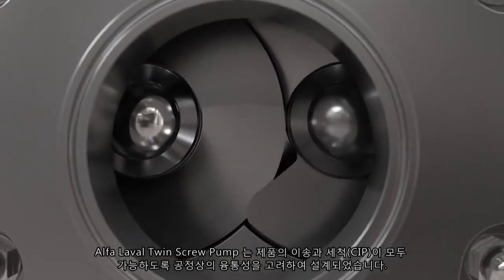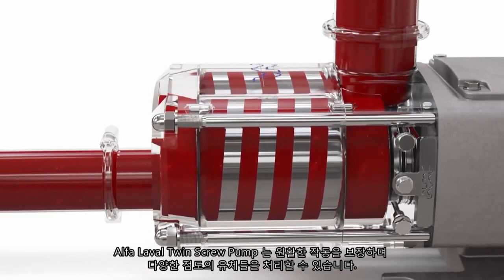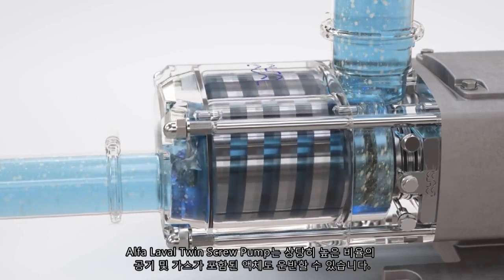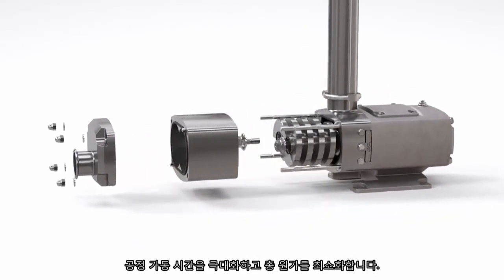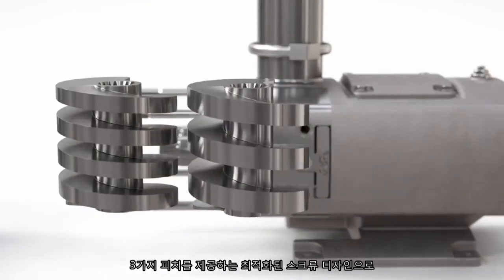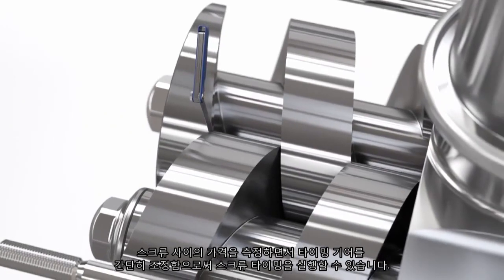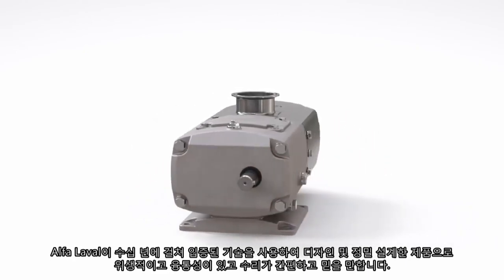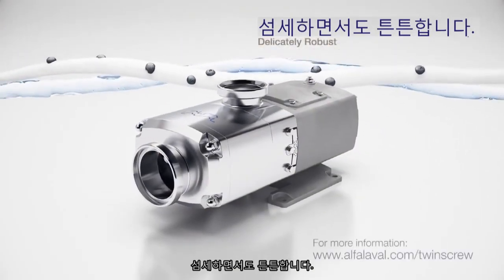알파라발 Twin Screw Pump - 이송과 세척(CIP)이 모두 가능한 다용도 위생펌프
알파라발 Twin Screw 펌프는 제품의 이송과 세척(CIP)이 모두 가능하도록 공정상의 융통성을 고려하여 설계되었습니다. EHEDG, 3A 및 FDA 등 최적화된 공인 디자인은 오염의 위험 및 CIP 사이클 타임을 줄임으로써 세척 및 폐기물 관리 비용을 절감합니다. Alfa Laval Twin Screw 카트리지 씰에는 싱글, 싱글 플러시 및 더블의 세 가지 옵션이 있습니다.

알파라발 Twin Screw Pump는 위생적이고 융통성이 있고 수리가 간편하고 믿을 만합니다.

자세한 내용은 아래 홈페이지를 참조하십시오.